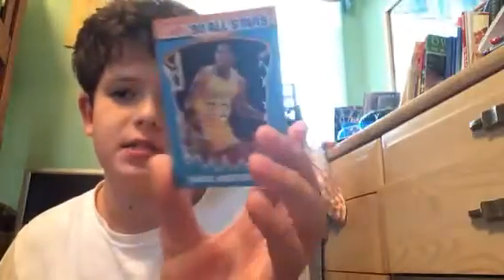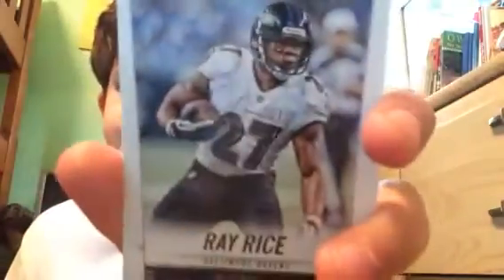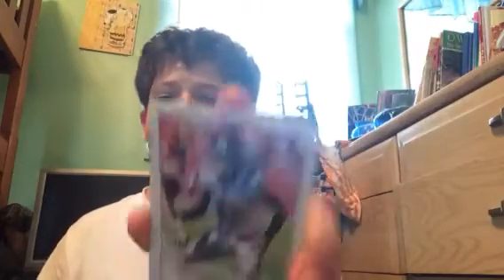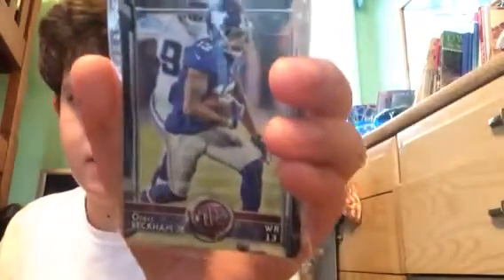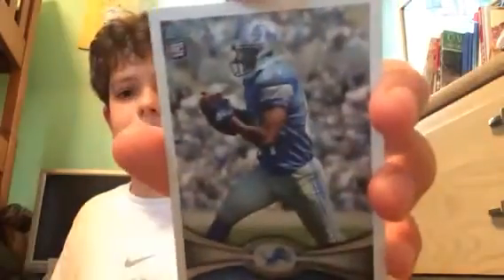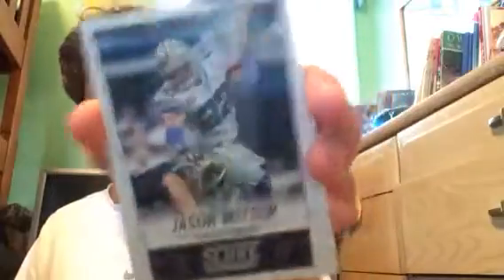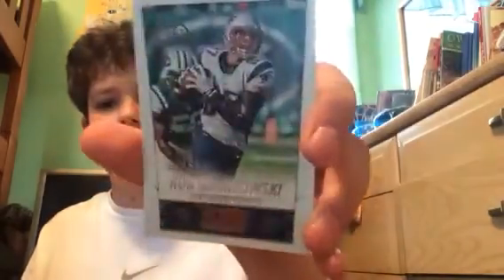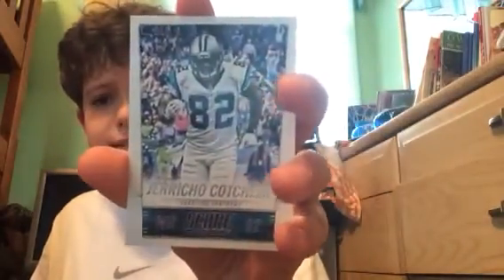Card collection show 1